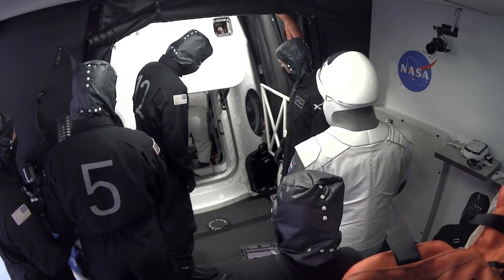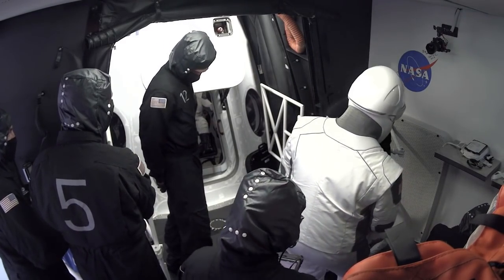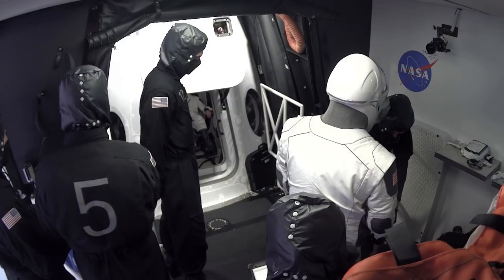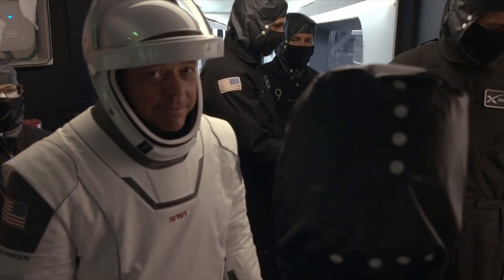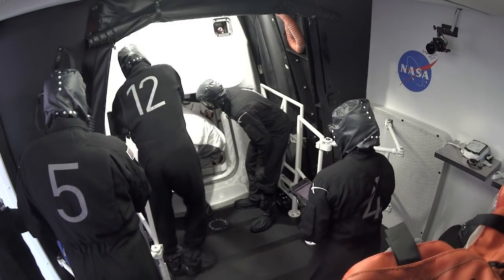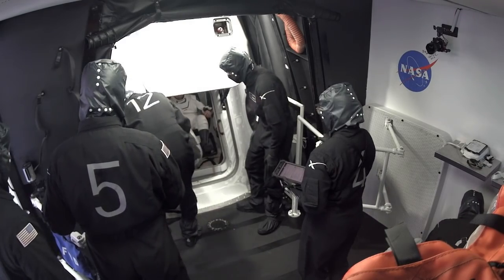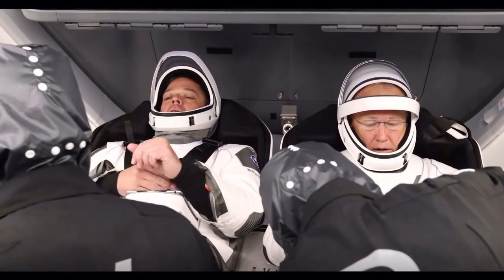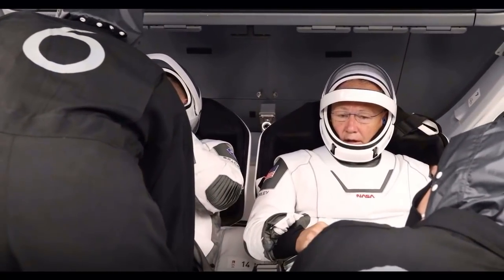NASA’s SpaceX Demo-2 Astronauts Board Crew Dragon for Flight to Space Station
Astronauts Douglas Hurley and Robert Behnken board the SpaceX Crew Dragon spacecraft at Launch Complex 39A at NASA’s Kennedy Space Center in Florida in preparation for launch on the Demo-2 mission to the International Space Station. Launch atop the SpaceX Falcon 9 rocket was scheduled for today, May 27, 2020. Demo-2 will mark the first launch of astronauts from U.S. soil since the conclusion of the Space Shuttle Program in 2011. Part of the agency’s Commercial Crew Program, this will be SpaceX’s final flight test, paving the way for NASA to certify the crew transportation system for regular, crewed flights to the orbiting laboratory. NOTE: NASA and SpaceX have scrubbed today's launch attempt of the Demo-2 test flight to the space station due to unfavorable weather. The next launch attempt will be at 3:22 p.m. EDT on Saturday, May 30.